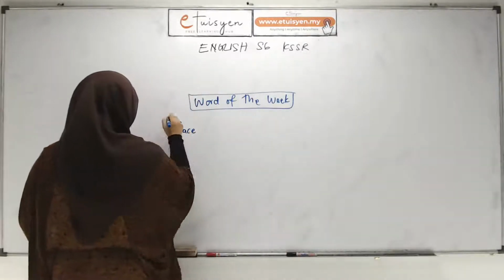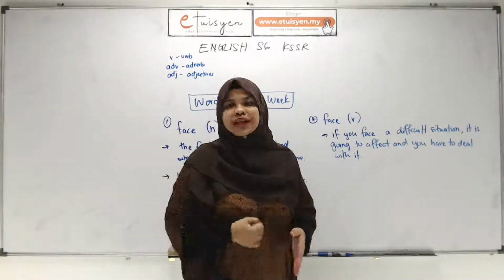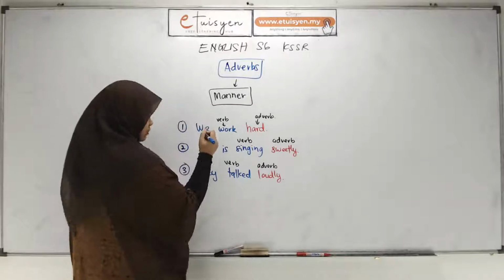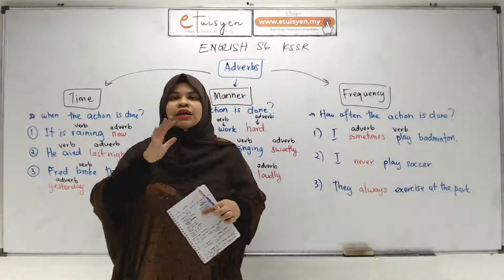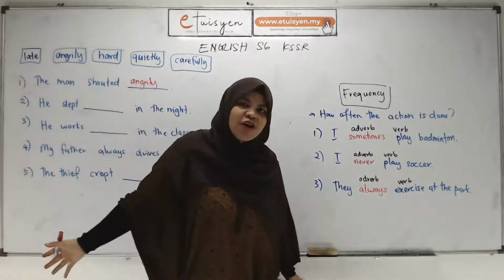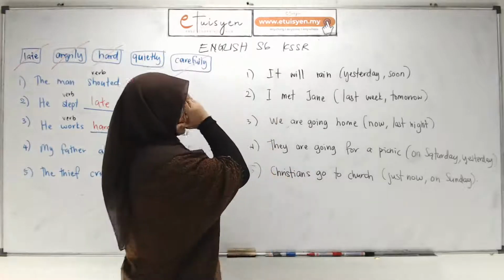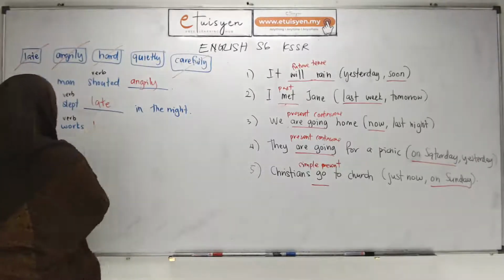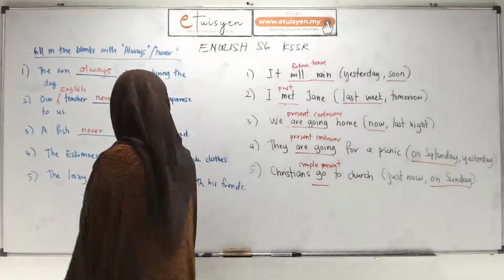[MINGGU 9] DARJAH 6 : Bahasa Inggeris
TINGKATAN : DARJAH 6
TAHAP : UPSR
SUBJEK Bahasa Inggeris
TUTOR : Miss Anis